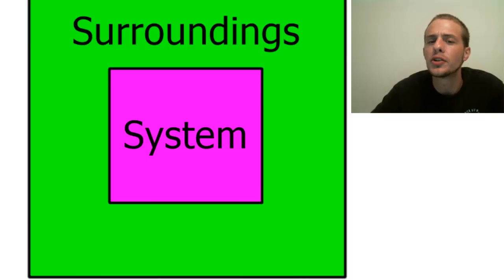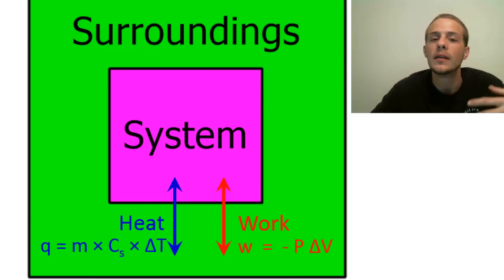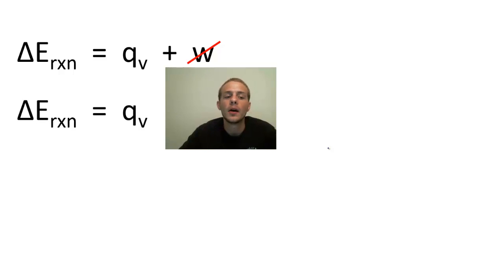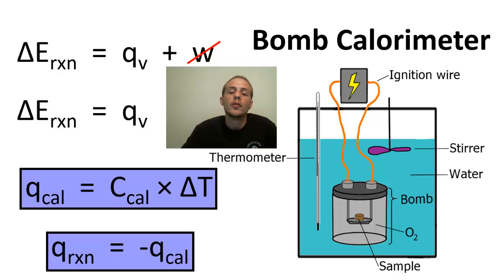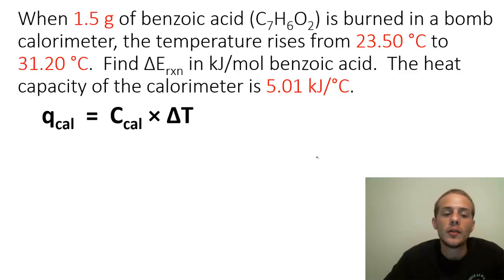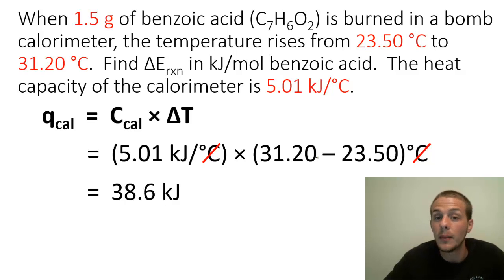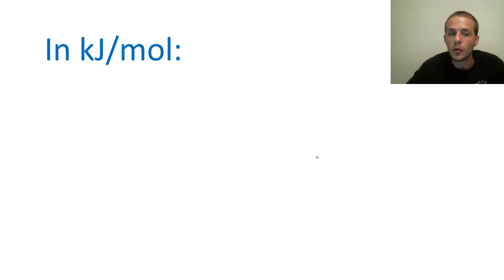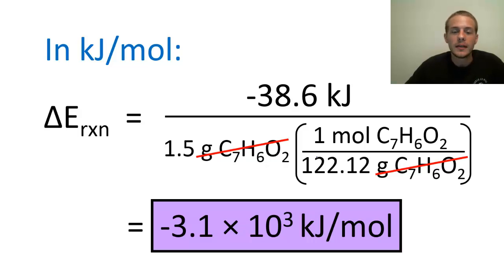Constant-Volume Calorimetry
In this video, we discuss how constant volume calorimetry works (using a bomb calorimeter), and how it is used to calculate the change in internal energy associated with a chemical reaction.